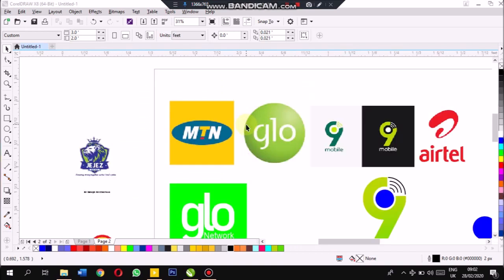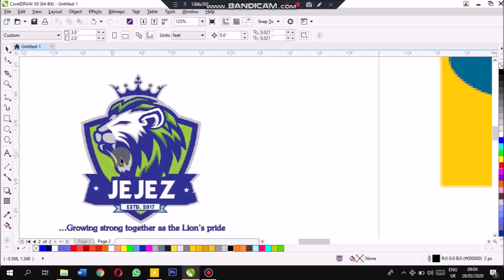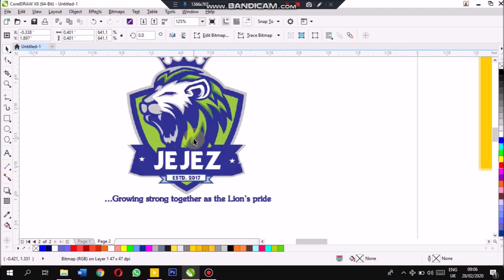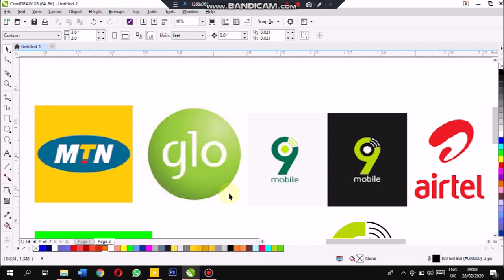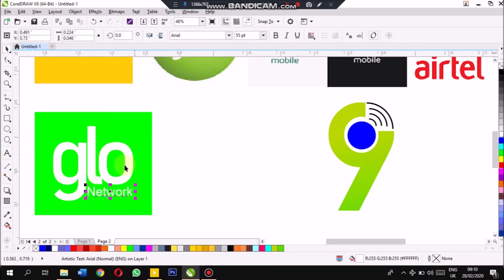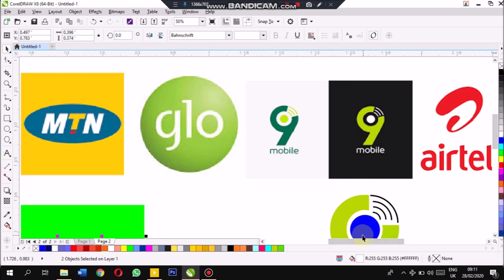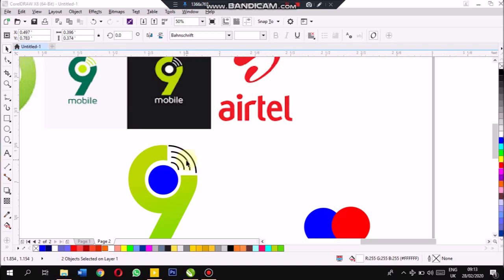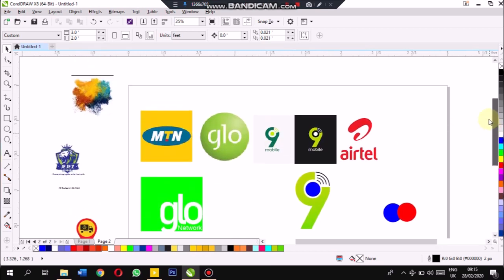INTRODUCTION TO LOGO DESIGNS I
Logo Design